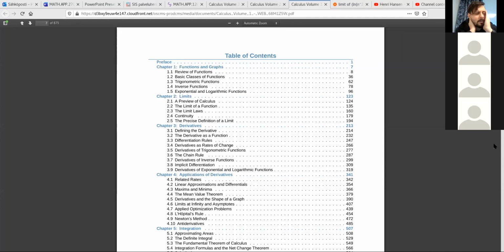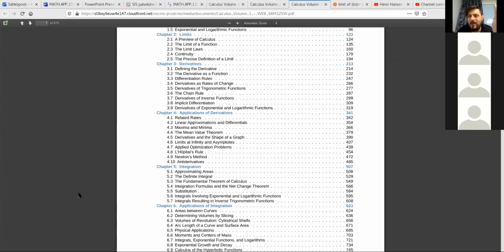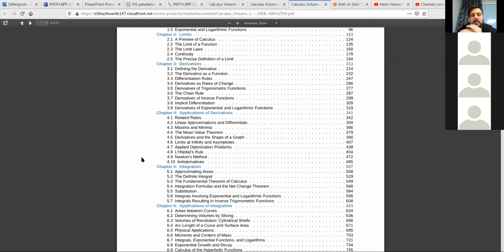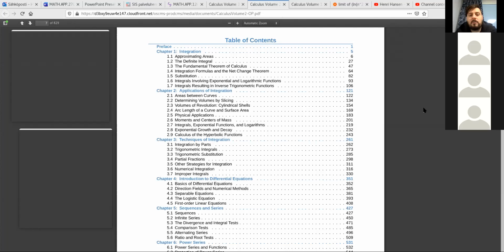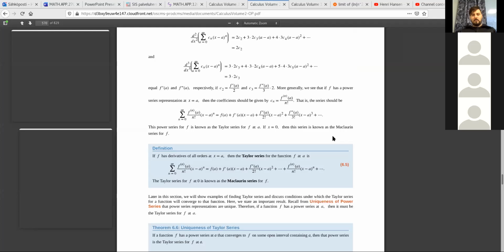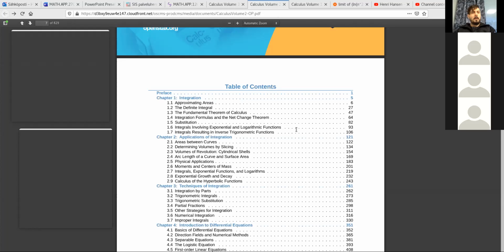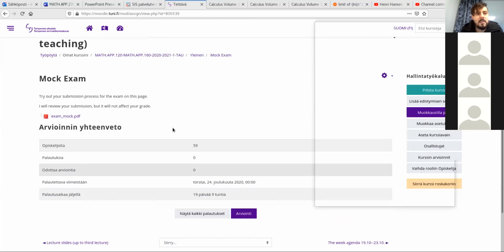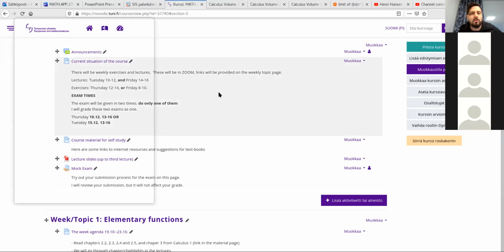Lecture 4.12. (last one)